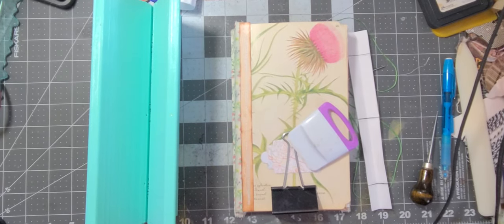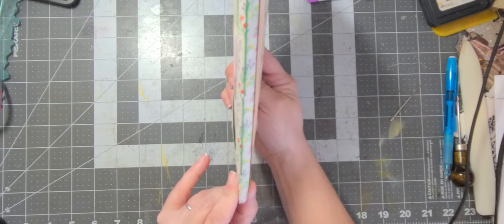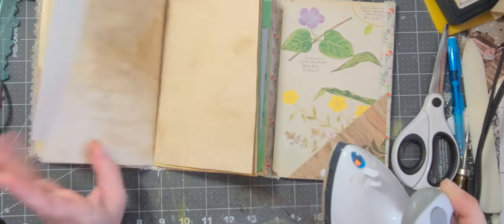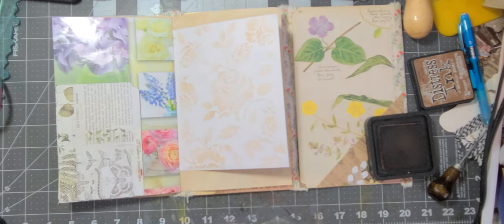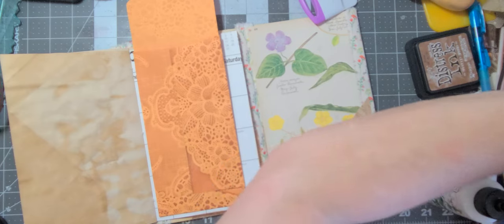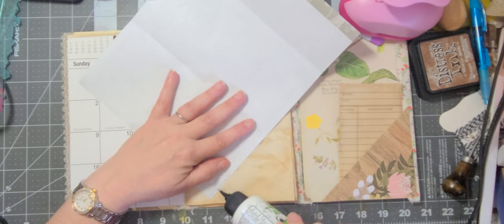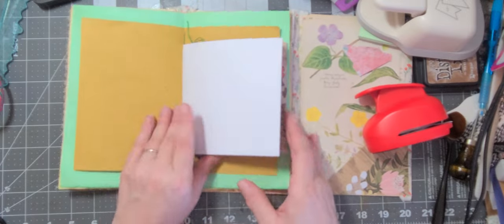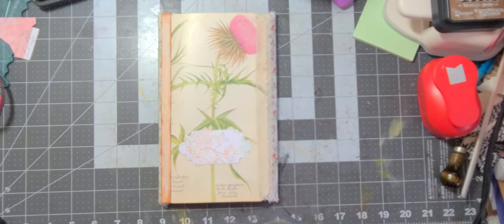Part 2 - Sister Swap Finale Folio: Sewing in signature and decorating pages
In todays video we will sew in journal signature into our quad fold journal stationary holder and decorate the pages